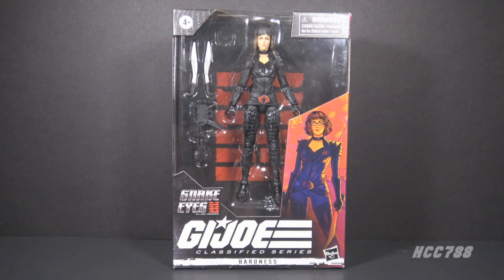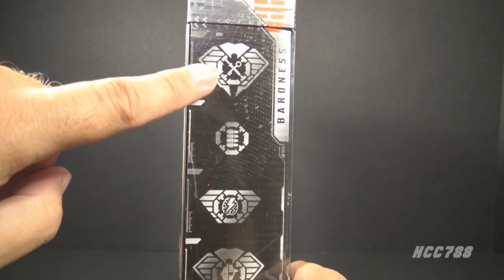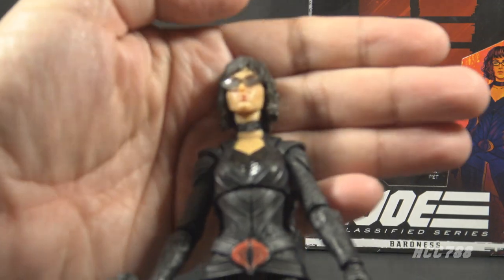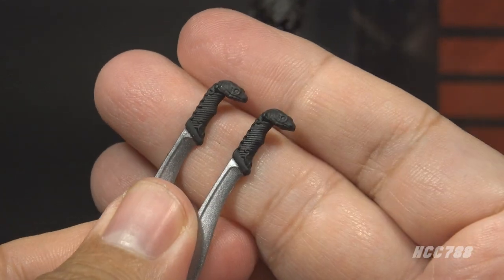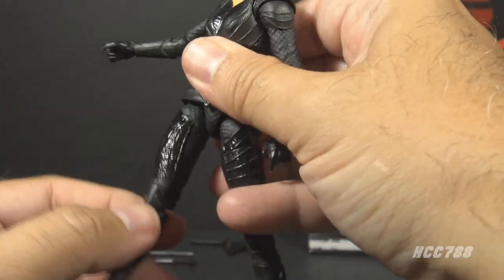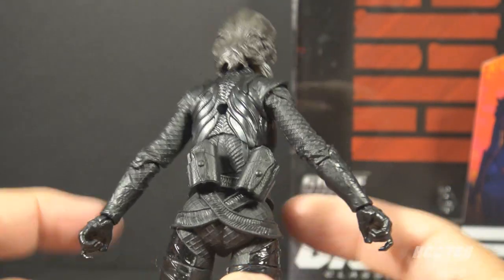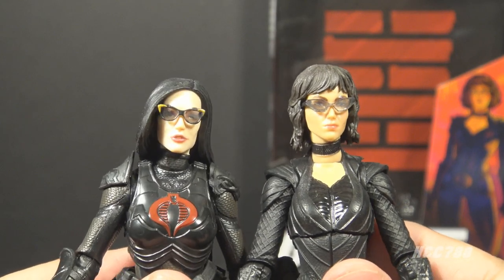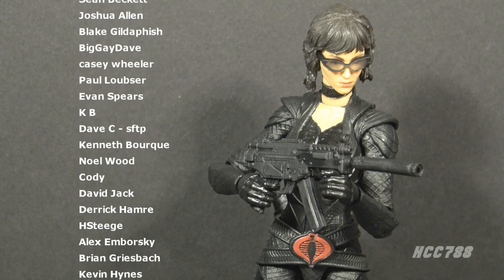HCC788 - Classified Movie BARONESS - Snake Eyes: G.I. Joe Origins Classi-Friday review!